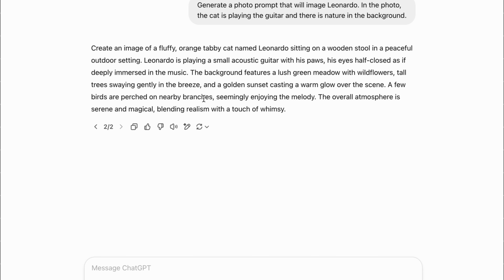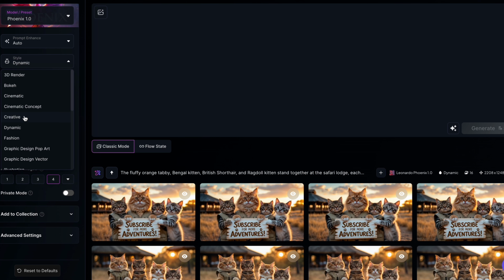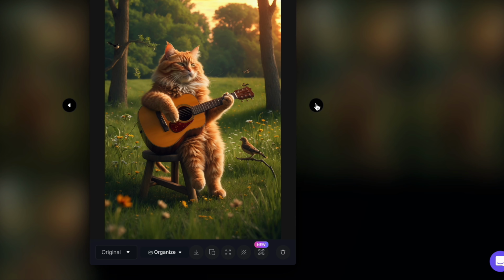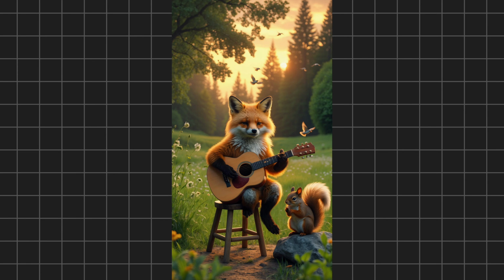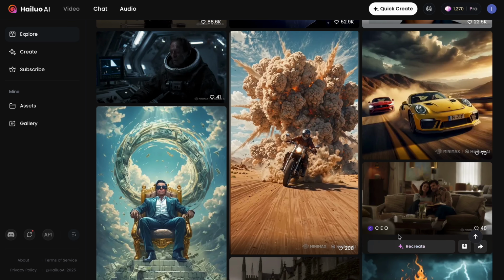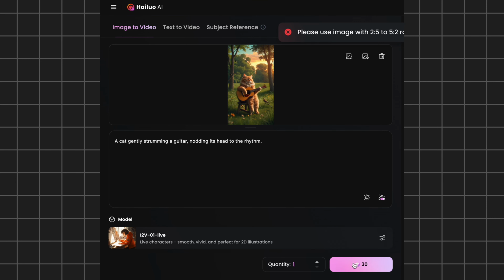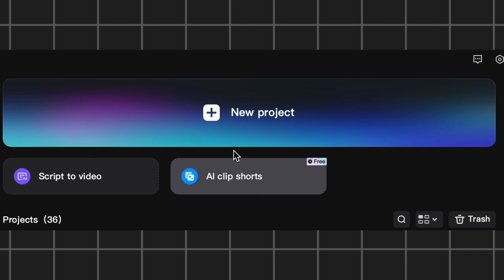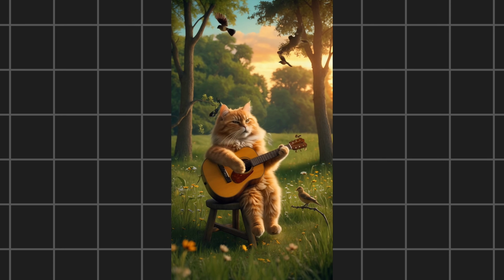I Copied 20M Views Video With Only AI And Here What Happened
Welcome to Online Money, where I show you how a simple ai video generator and chatgpt can help create viral video content effortlessly! Using powerful ai tools like hailou ai, I'll demonstrate how to generate attention-grabbing content that's perfect for YouTube Shorts and TikTok. You can earn up to $20k a month. 💡 Whether you're new to content creation or looking to scale your channel, this step-by-step guide will show you exactly how to get started!